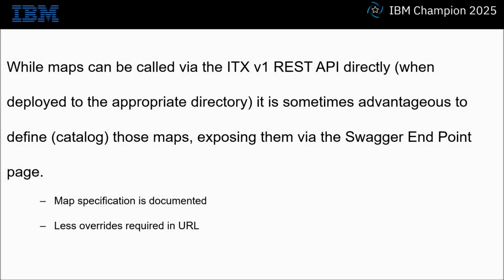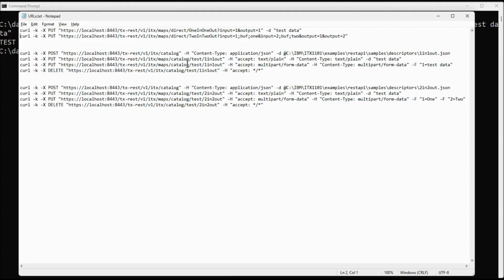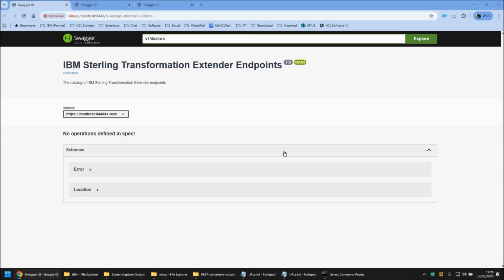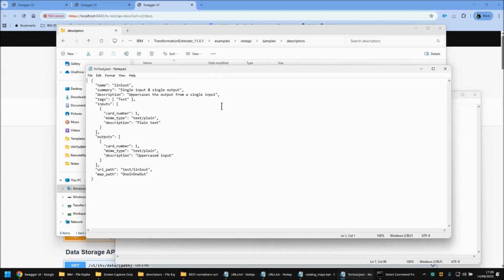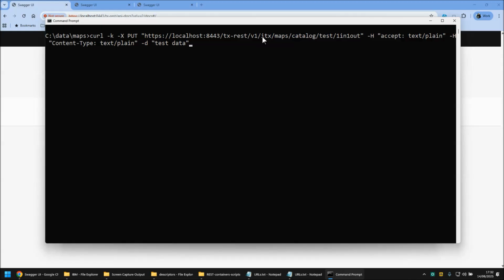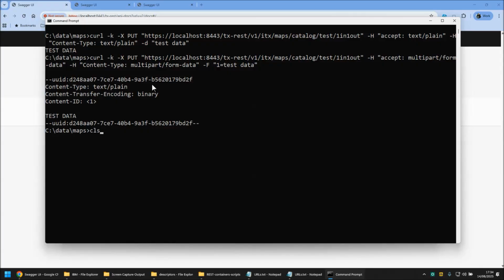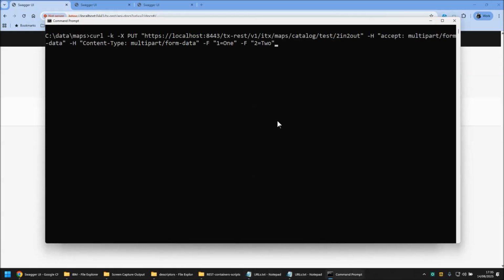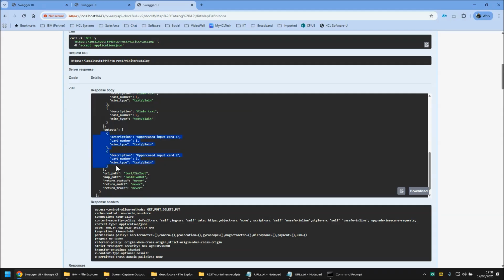Catalog Maps for the ITX V1 REST API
While maps can be called via the ITX v1 REST API directly (when deployed to the appropriate directory) it is sometimes advantageous to define (catalog) those maps, exposing them via the Swagger End Point page.

- Map specification is documented
- Less overrides required in URL

curl -k -X POST " -H "Content-Type: application/json" -d @C:\IBM\ITX1101\examples\restapi\samples\descriptors\1in1out.json
curl -k -X PUT " -H "accept: text/plain" -H "Content-Type: text/plain" -d "test data"
curl -k -X PUT " -H "accept: multipart/form-data" -H "Content-Type: multipart/form-data" -F "1=test data"
curl -k -X DELETE " -H "accept: */*"

curl -k -X POST " -H "Content-Type: application/json" -d @C:\IBM\ITX1101\examples\restapi\samples\descriptors\2in2out.json
curl -k -X PUT " -H "accept: multipart/form-data" -H "Content-Type: multipart/form-data" -F "1=One" -F "2=Two"

Navigation bar - v1/itx/docs
  - v2/docs
  - openapi.json